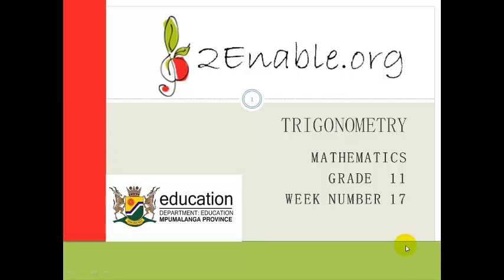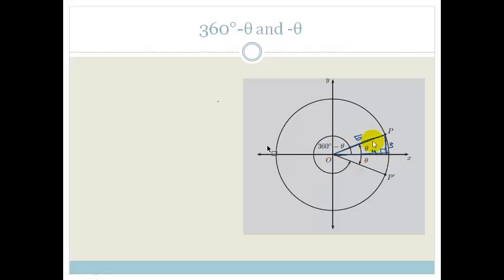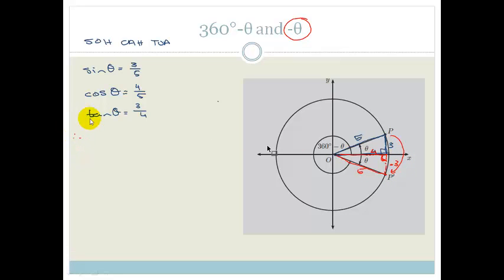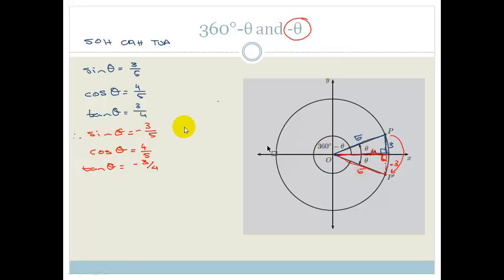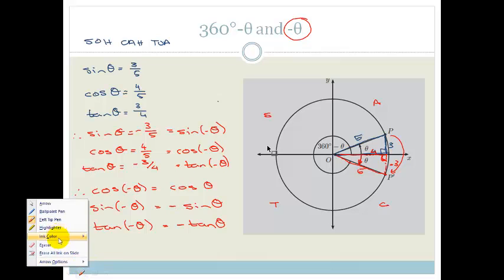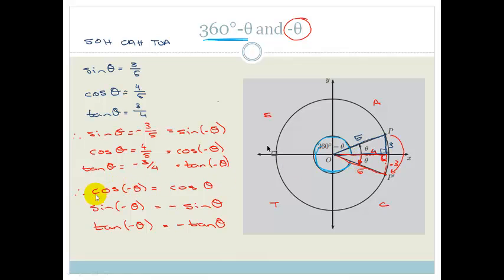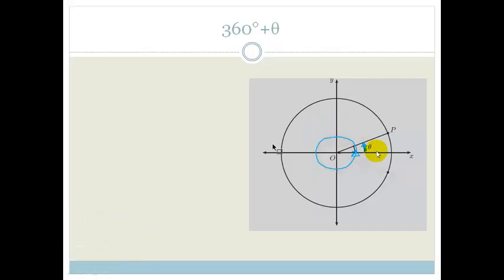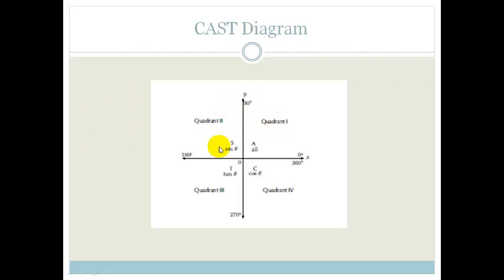Week 17 Lesson 3 Reduction Formulae 360 plus or minus theta